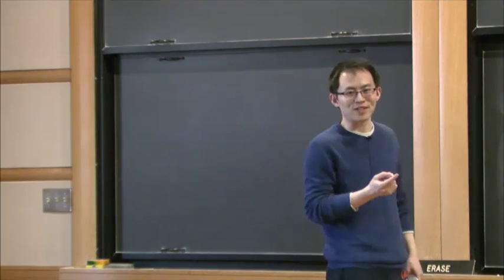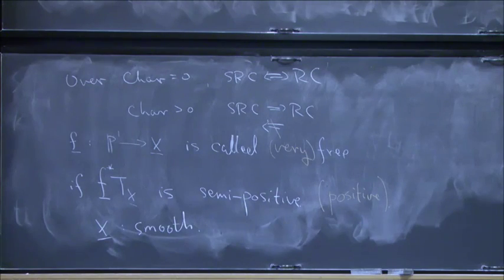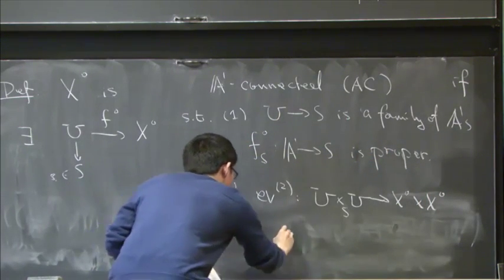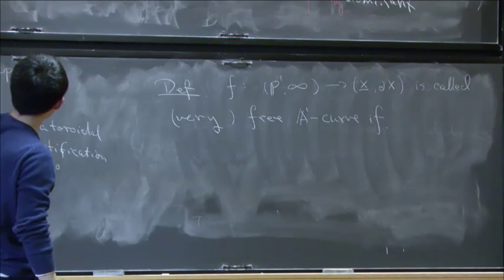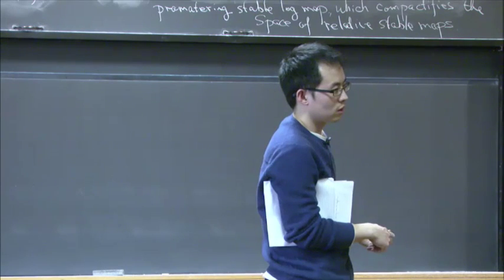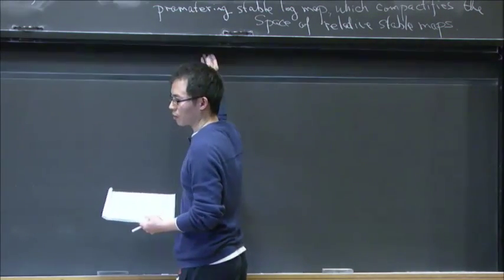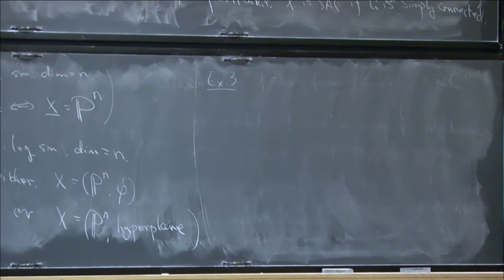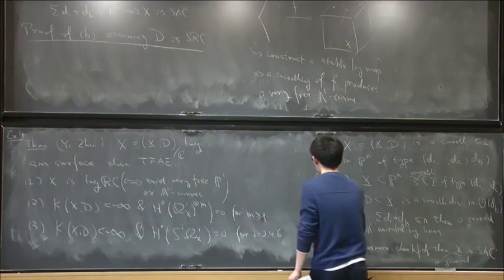A1A1 curves on quasi-projective varieties - Qile Chen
Qile Chen
Columbia University

In this talk, I will present the recent joint work with Yi Zhu on A1A1-connectedness for quasi-projective varieties. The theory of A1A1-connectedness for quasi-projective varieties is an analogue of rationally connectedness for projective varieties. To study curves on a quasi-projective variety UU, we compactify UU by a log smooth pair (X,D)(X,D). Using the theory of stable log maps to (X,D)(X,D), we were able to produce A1A1 curves on UU from degeneration. This provides many interesting examples of A1A1-connected varieties. Some applications to arithmetic geometry and usual rationally connectedness will be discussed as well.